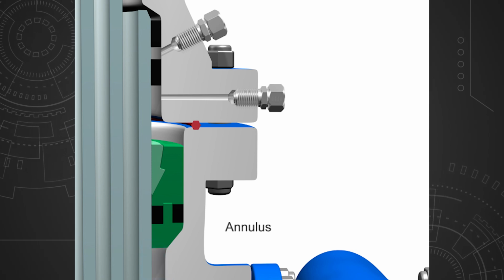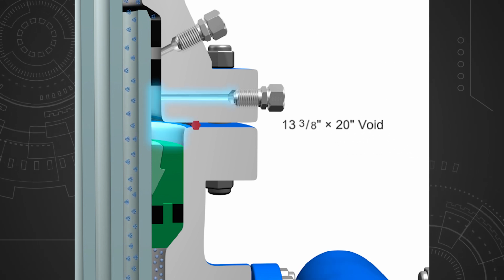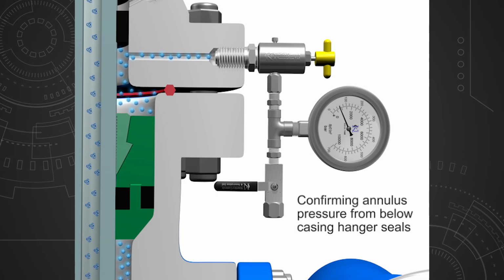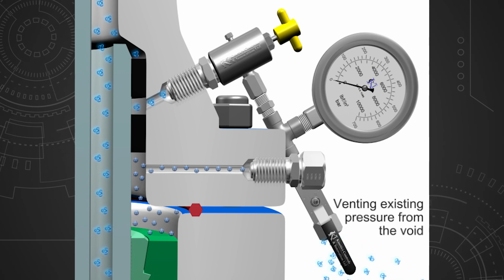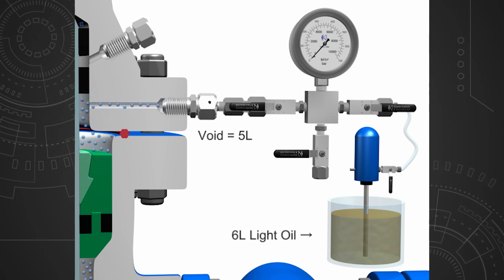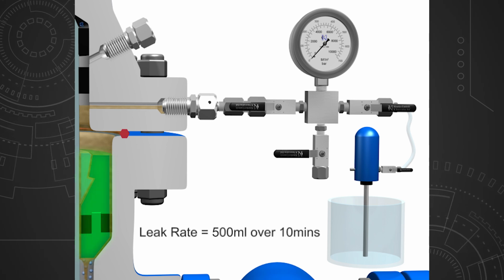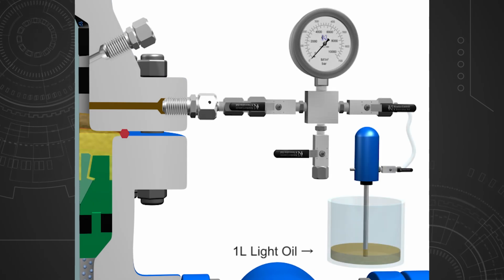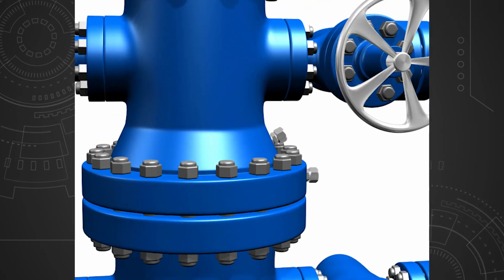Wellhead Seal Animation with Voiceover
🔧 Rigless Wellhead Seal Repair – Engineered Leak Sealing in Action

Explore how KCI’s Fully Engineered Leak Sealing Solutions restore Wellhead Integrity and eliminate Void Cavity Leaks in this animated walkthrough of our Wellhead Seal Isolation process. This video demonstrates the deployment of Time Activated Oilfield Sealant into compromised Wellhead Voids, showcasing how we isolate pressure communication and reinforce sealing boundaries—without the need for a rig.

🎯 Key Features:

Isolation of Casing Hanger Leaks, Annulus Pressure Communication, and Wellhead Seal Leaks.
Deployment of bespoke sealants to Reinstate Wellhead Barriers and Repair Wellhead Seals.
Transition from “as found” to “as left” conditions—voids filled, pressure resolved, and Wellhead Integrity restored.
💡 Why It Matters: KCI’s Rigless Wellhead Integrity Repair Services help operators:

Reduce Workover Rig Costs
Minimise Production Downtime
Extend Life of Assets
Maintain Full Production
🎙️ Voiceover Included – for a clear, guided explanation of each step in the process.